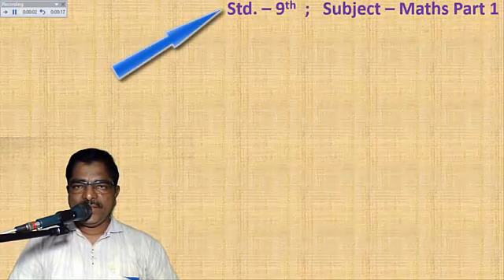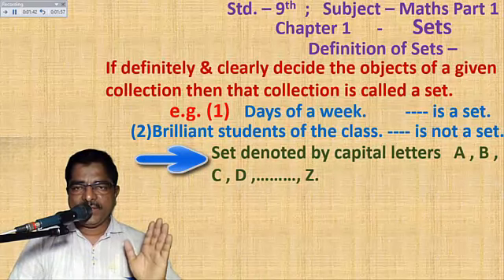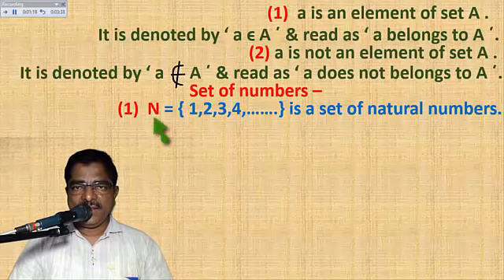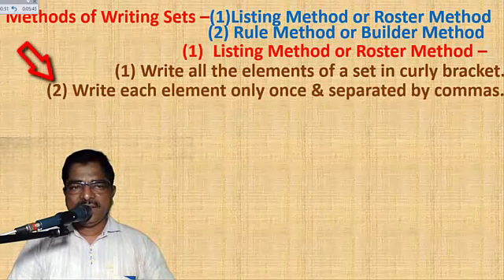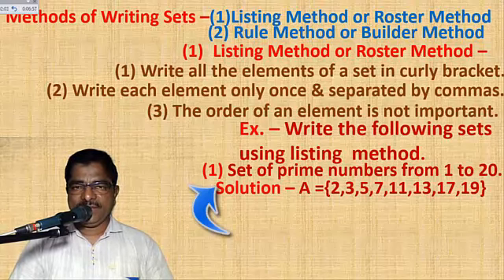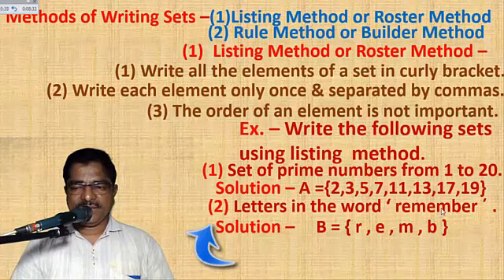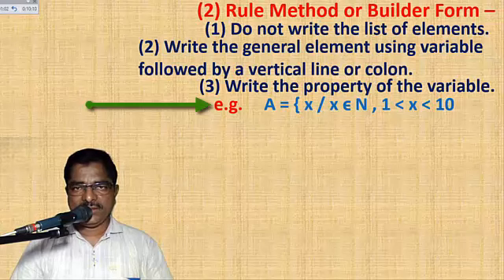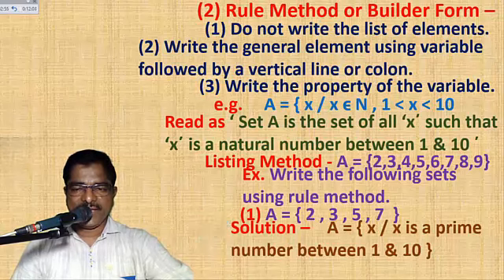Sets (Video 1 Repeat ),Listing & Rule Method, Std. 9th , Maths Part 1 , Semi English MediumStudents,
This video is for Std. 9th subject Maths Part 1, chapter 1 , Sets- Listing Method & Rule Method Video